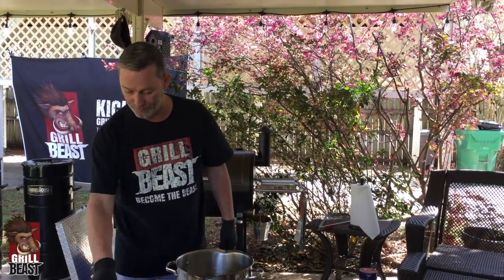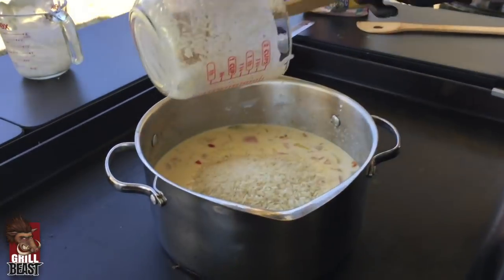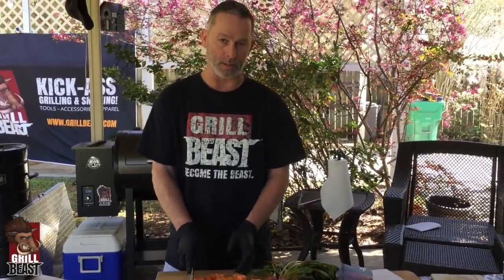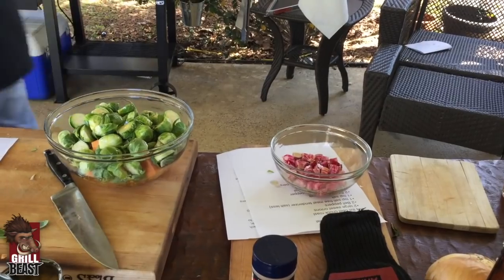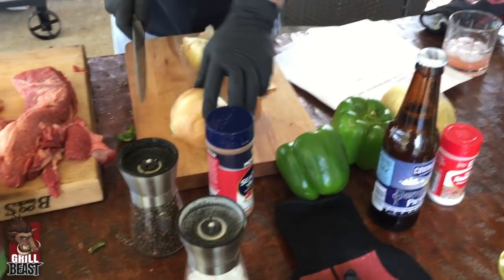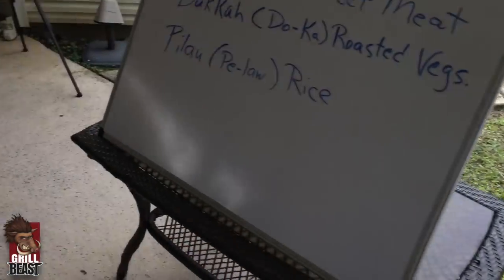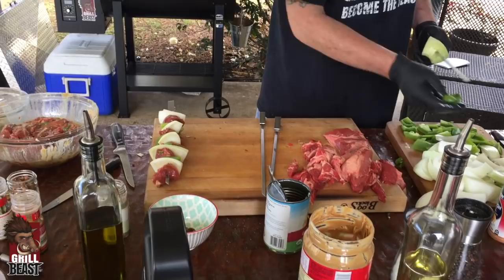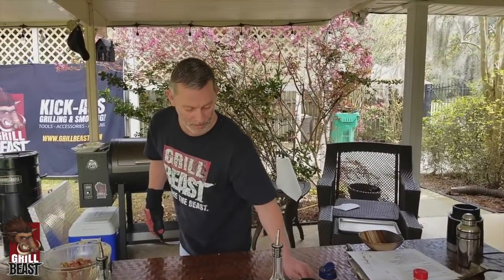African Street Food - Feast With The BEAST - Episode #18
Today we’ll using the required ingredients from the Final Round of the Grill Beast Chopped Challenge 🔪 to create some of the fragrant and flavorful dishes of Africa...Hot Pepper Street Meat 🌶, Dukkah Roasted Vegetables 🍠 and Pilau Rice 🍚.

See just how easy it is to travel the world from your own backyard through food! 🥘

✋🏼WAIT! Before you read any further….Are you a member of our GrillBeastVIP? If not, you’re missing out on EXCLUSIVE deals, promotions, events and giveaways! Join us here.. It’s FREE!

‼️ Every Sunday at 10:00 a.m. CST, David Johnson, owner of Grill Beast, hosts his live feed, Feast with the Beast, where you can watch the Grill Beast himself prepare anything from appetizers to full meals, give tips and advice on various prep and techniques, and answer any grilling questions you may have!

🍴 RECIPE! 🍴

The recipe will be up on our blog within the next 24 hours. Here's where to get it ⤵️